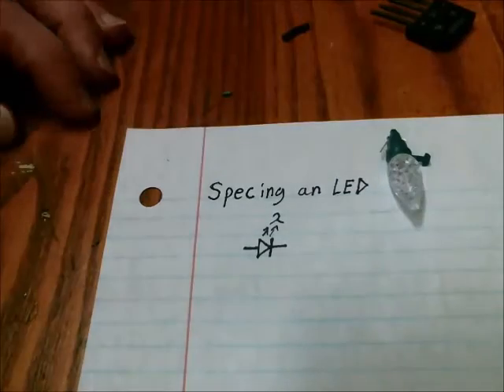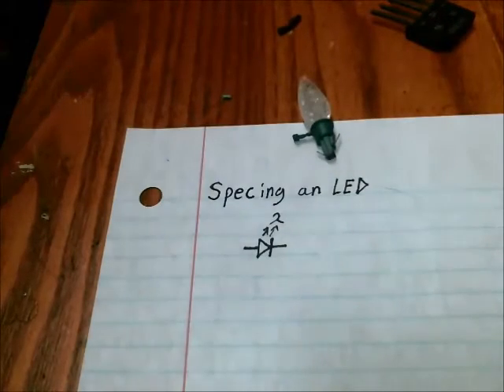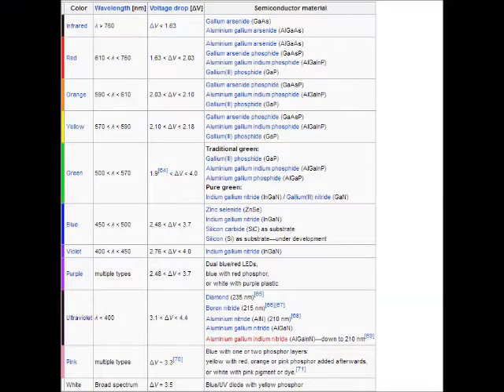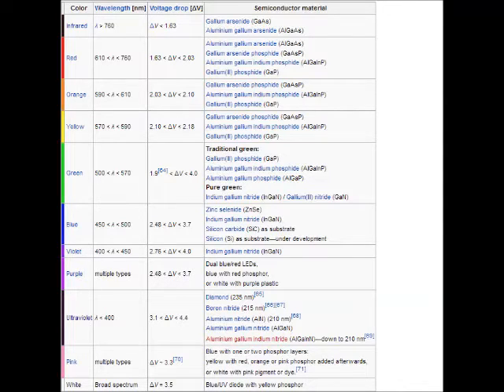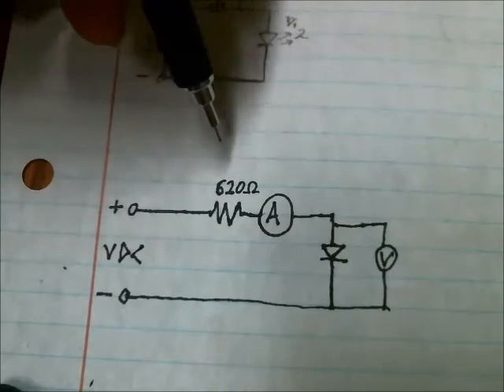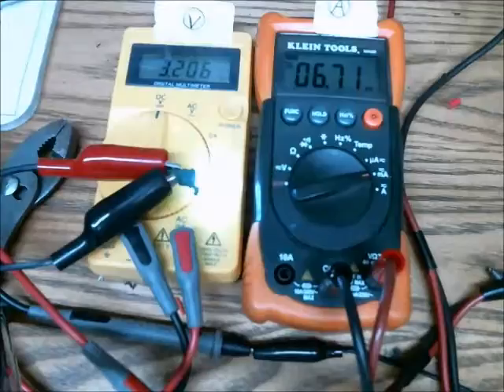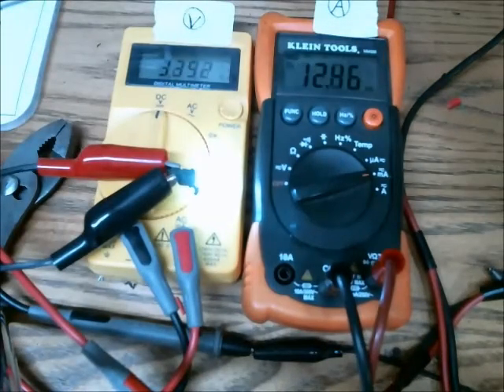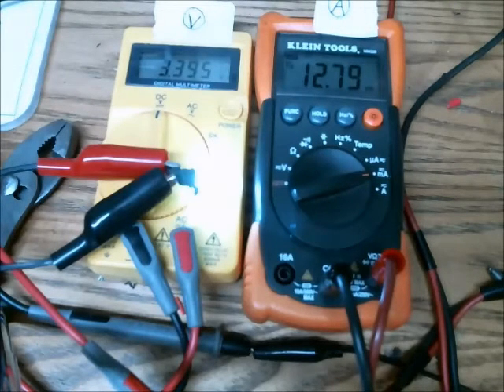Measuring an LED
Specing an LED:
-Forward voltage
-Forward current